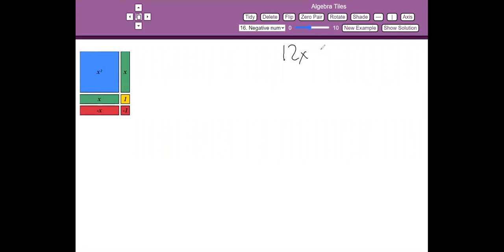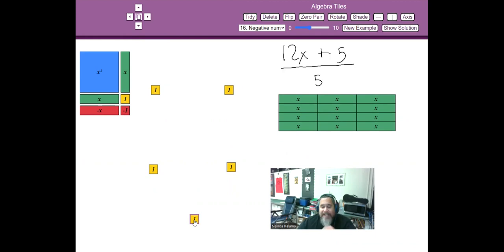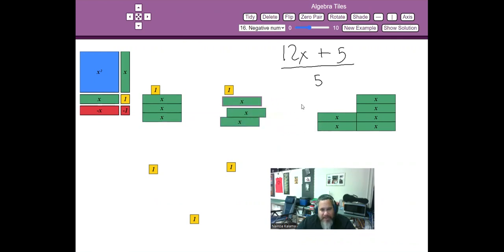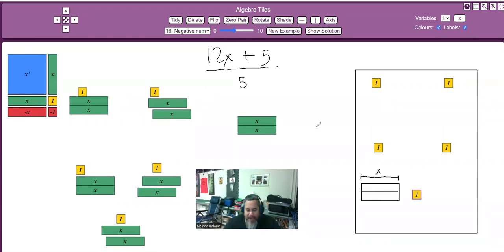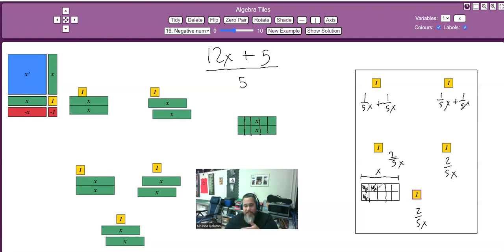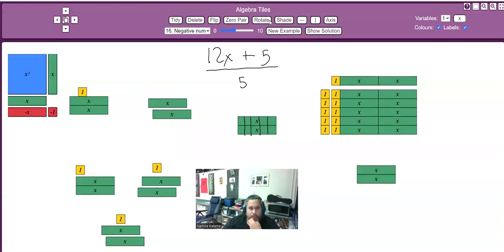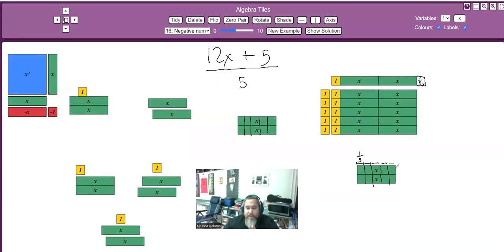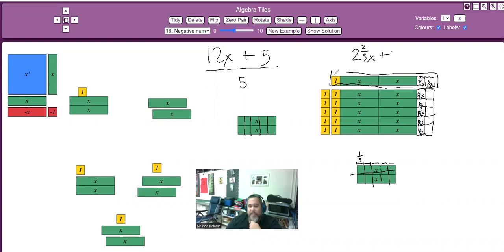Division with algebra tiles Remainders